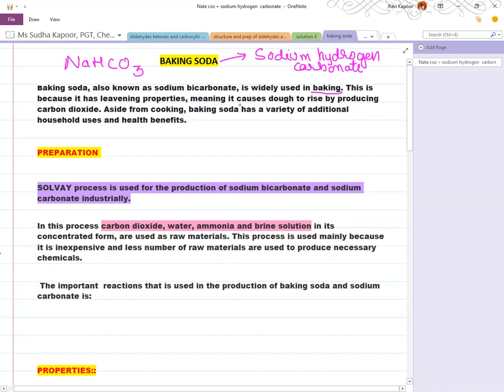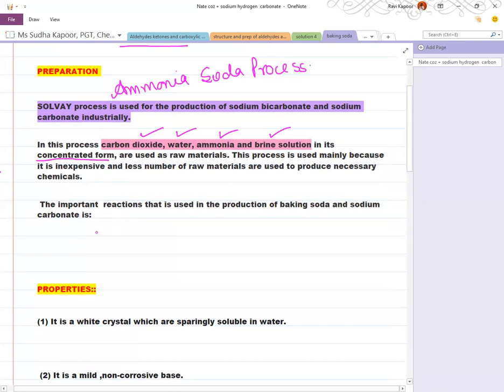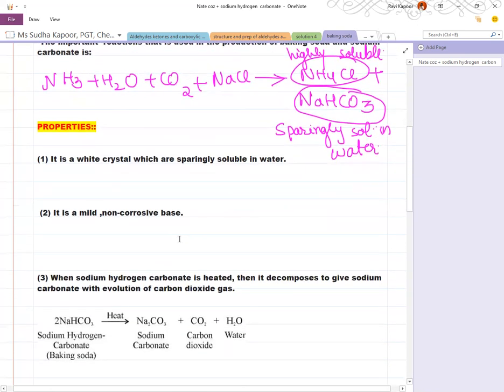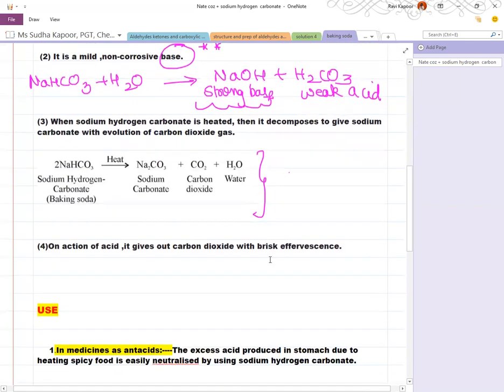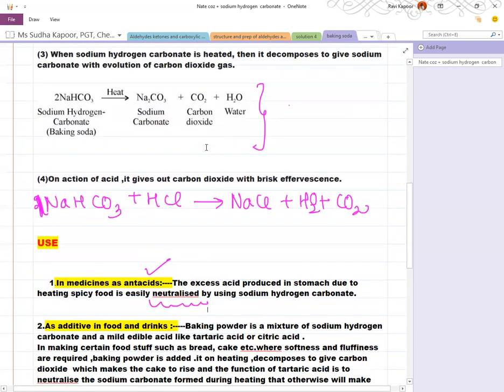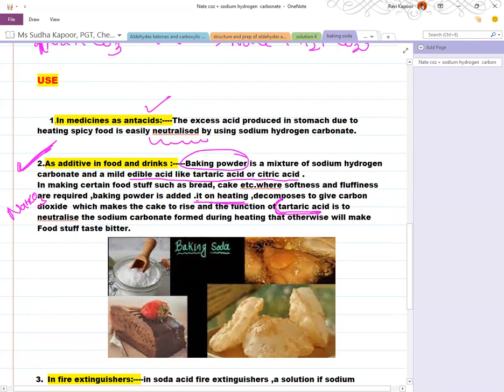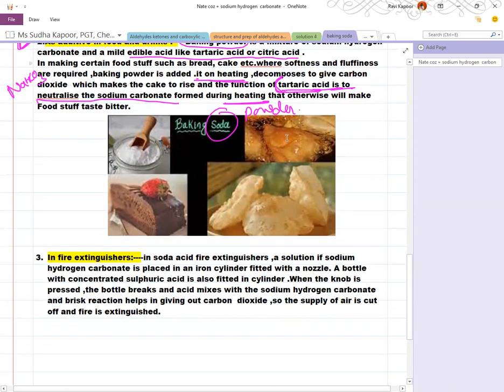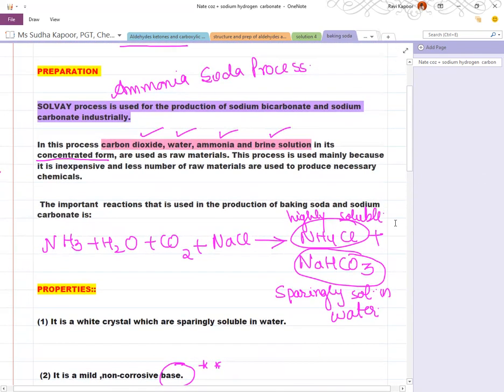Class 10th, Chapter 2, NCERT Chemistry- Baking Soda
Ms Sudha Kapoor, PGT, Chemistry Class 10th, Chapter 2, NCERT Chemistry- Baking Soda, Preparations, Properties, Uses, Antacids, Fire extinguishers, Baking powder